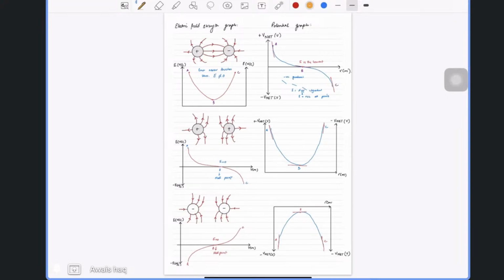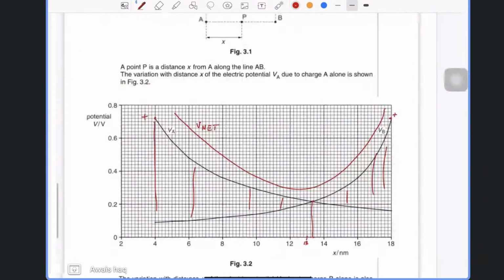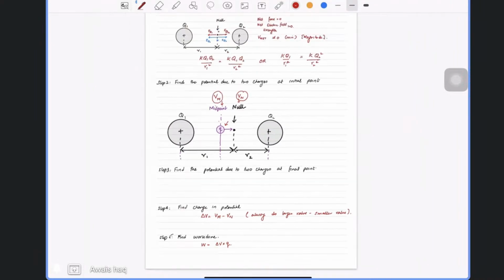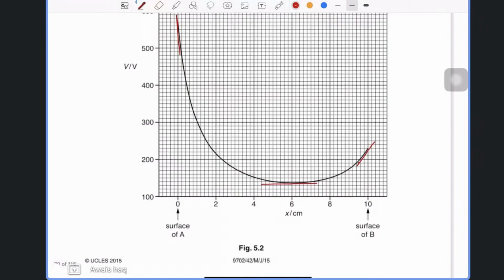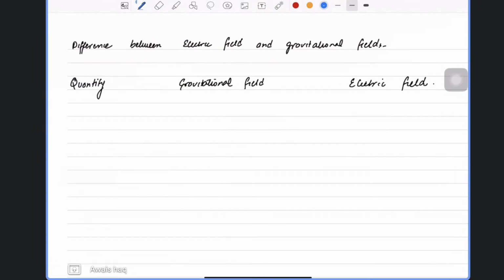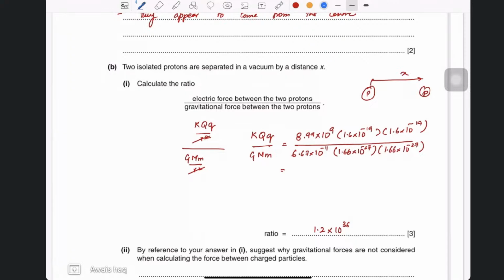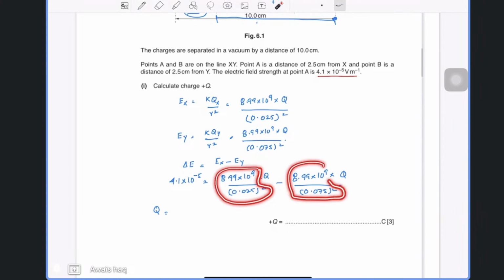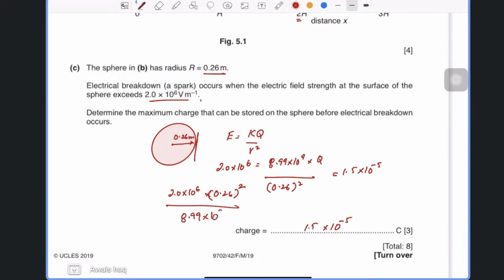Electric Fields (Lecture 2) - A2 Physics 9702 | Crash 2023